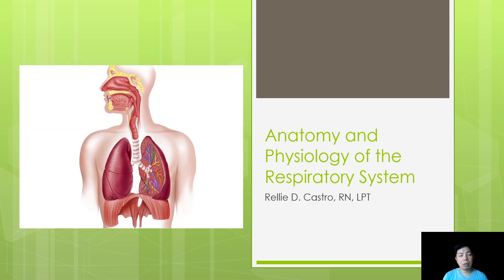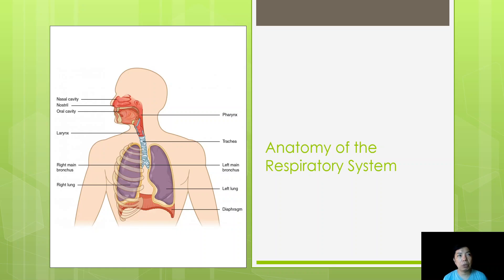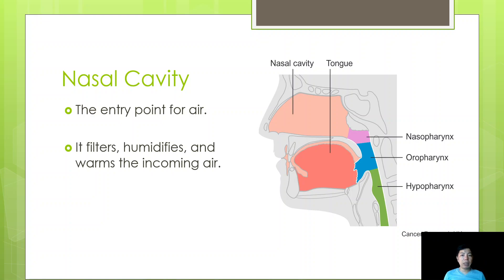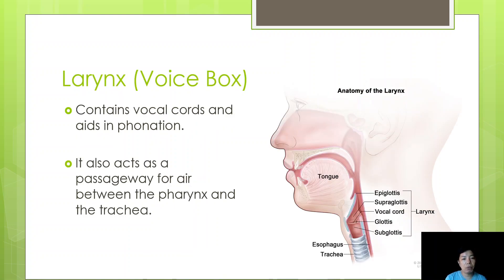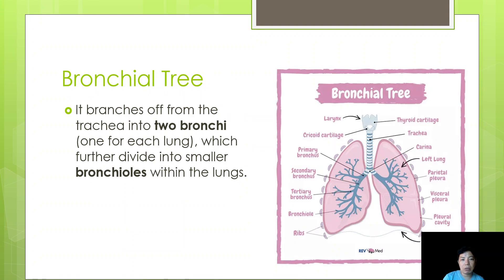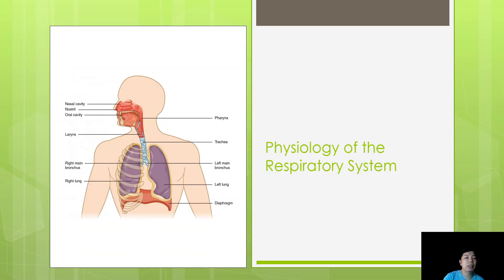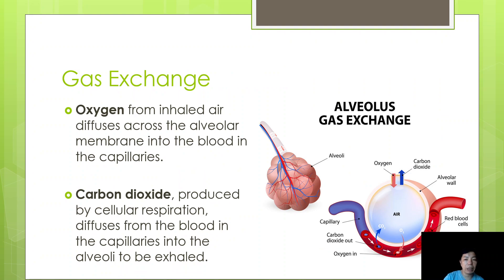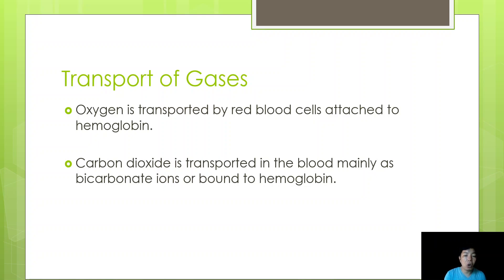Anatomy and Physiology of the Respiratory System